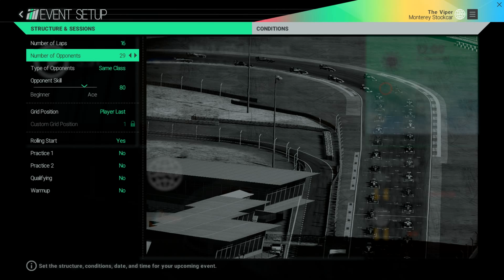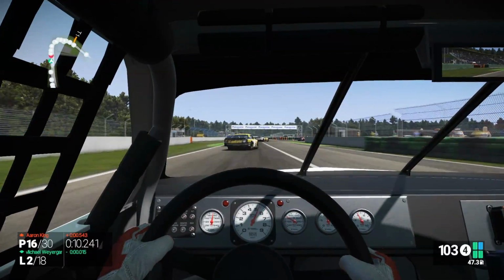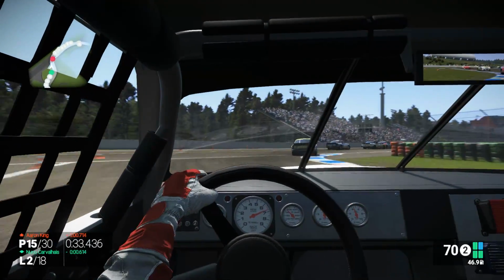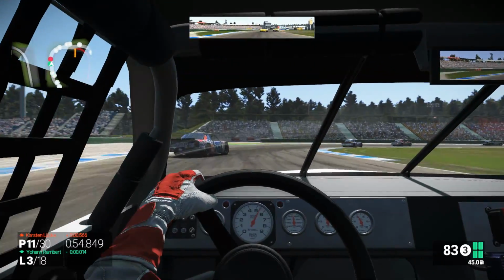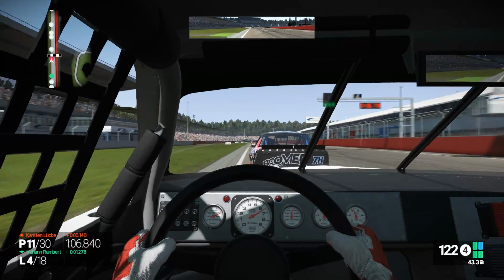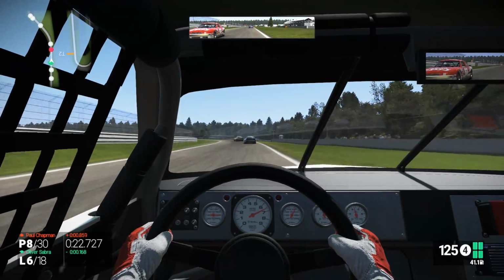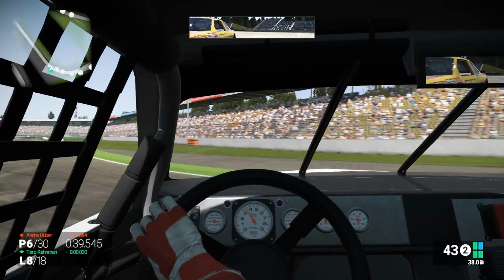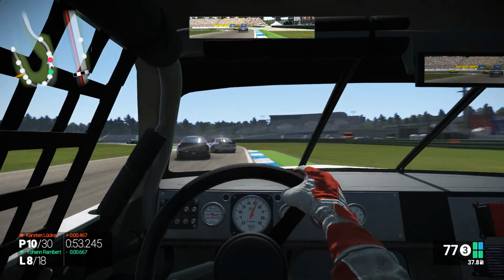Project Cars Overtaking Challenge Stock Cars At Hockenheim Short (60FPS)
It is certainly an event filled race as i to come through a field of 30 stock cars at the hockenheim short circuit.